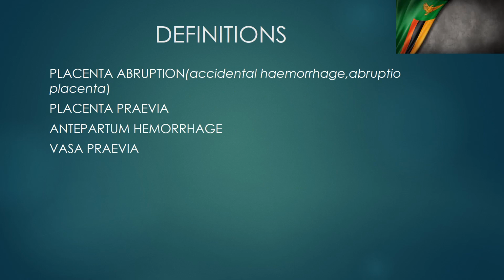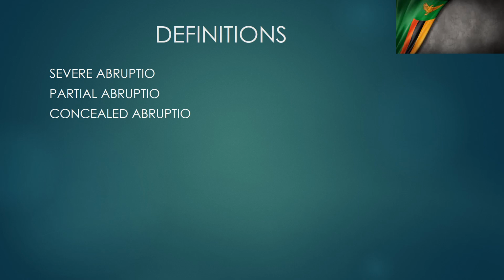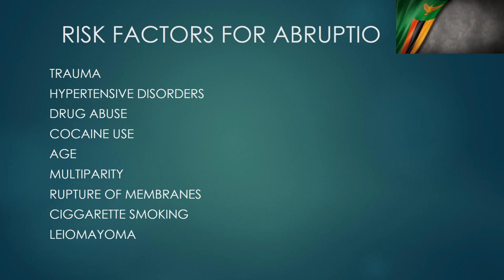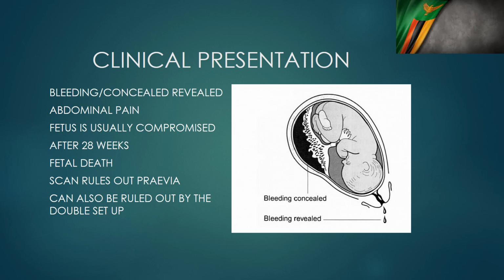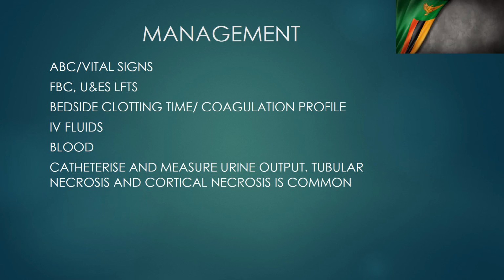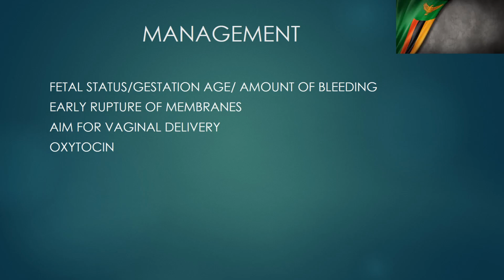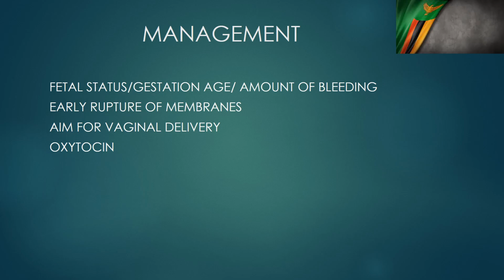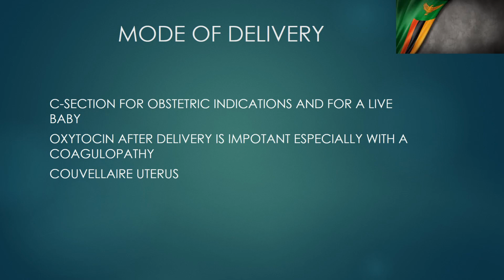ABRUPTIO PLACENTA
placenta abruption, placenta abruptio, accidental hemorrhage, antepartum hemorrhage,  placenta previa, vasa pravevia